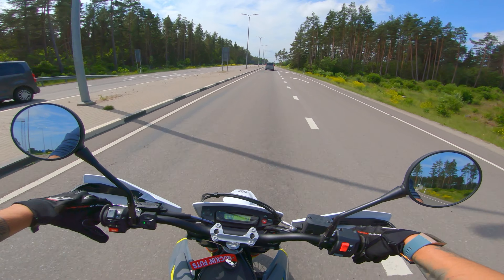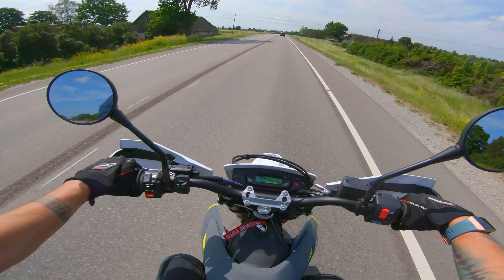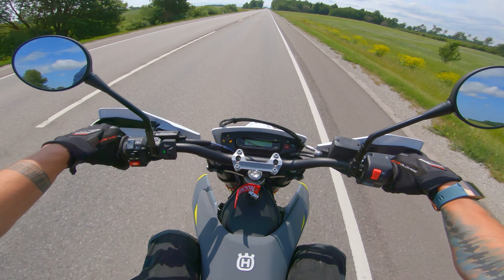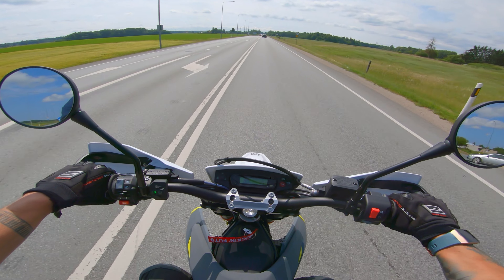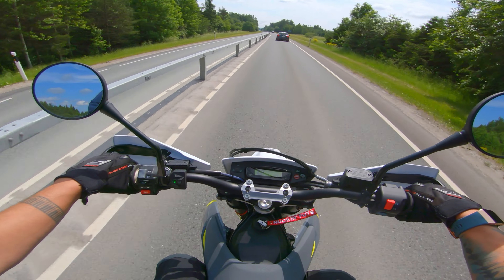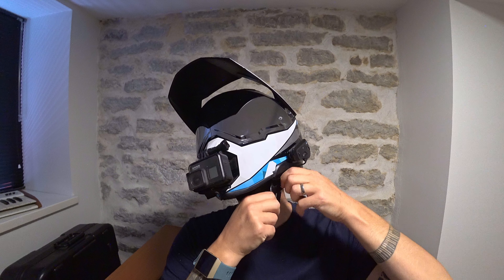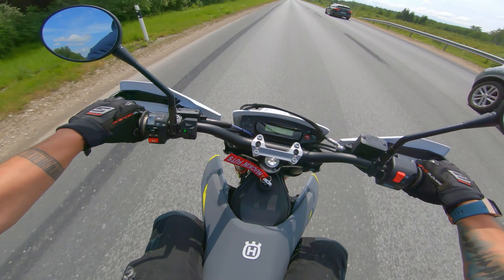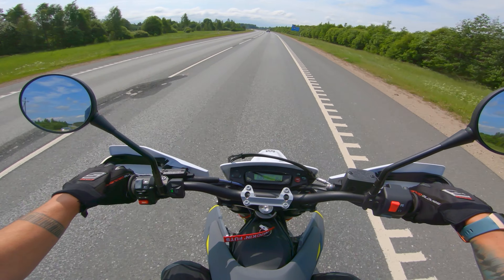A bit about the AGV AX9. A bit about what's up.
A vid about my current main lid, the AGV AX9, about my messed up current situation and some sweet roads!
The bloke: ElectroMoto
The bike: 2019 Husqvarna 701 SuperMoto "Mai"
The helmet: AGV AX9 North
The main camera: GoPro Hero7 Black